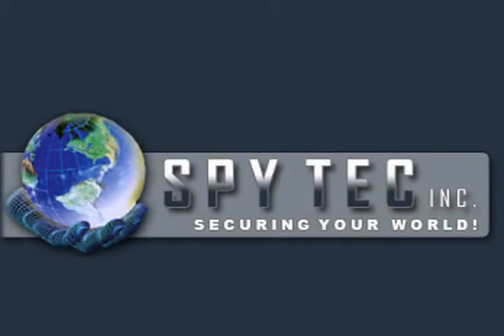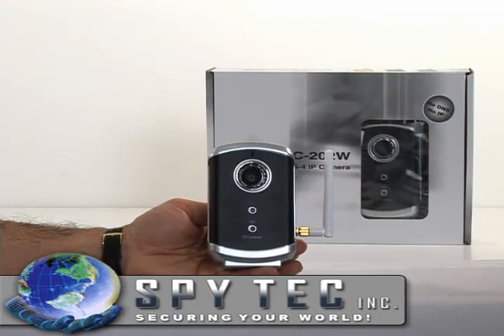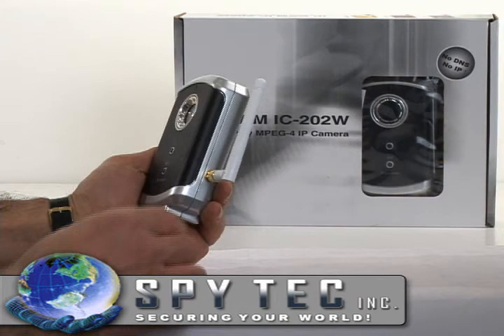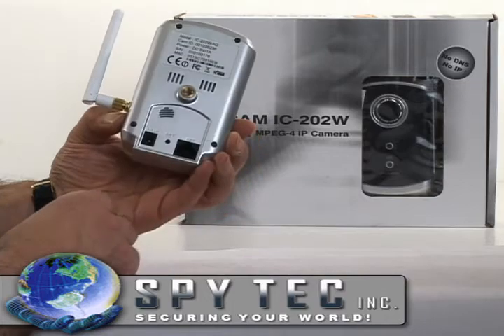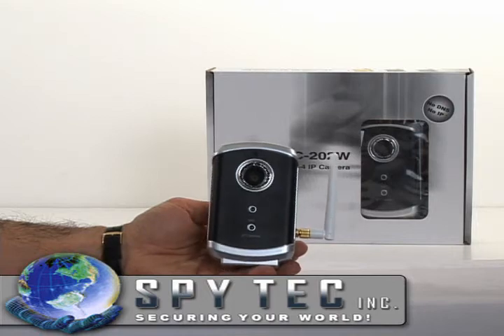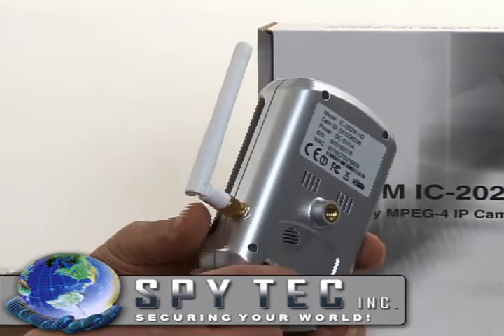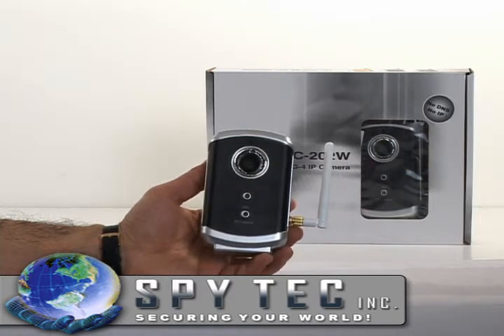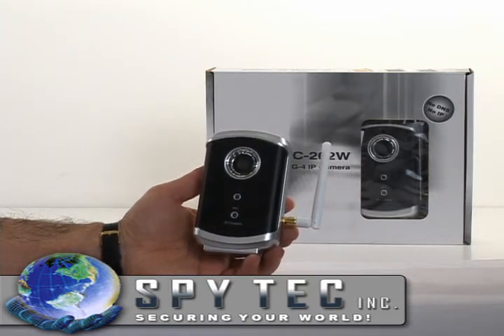Wireless IP (wifi) Camera Review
There are numerous wireless IP cameras on the market today, what makes this one different is that it auto configures the cameras IP address for the user, making technical support a thing of the past. The (included) Remote View software can monitor and record up to 16 cameras located in different locations, for example: one in your home, one in your office, one in your vacation home and the best feature is they can all be viewed on one PC with audio.

Our wireless IP Camera is a stand-alone device which allows you to view and record live, full motion video, from anywhere in the world.

Specifications:
• No need for DDNS setting or IP mapping
• Easy access to the camera via the internet
• Software will manage up to 16 cameras
• Built in web server
• Resolution VGA 640 x 480
• Email notification for motion detection
• Watchdog function
• 1/5 inch CMOS 1.0 lux
• 3.2 mm lens, 63 degree viewing angle, fixed iris
• MPEG4 video compression and streaming
• 30fps in all resolutions
• Up to 4 users in Unicast
• Unlimited users in Multicast
• Alarm and event management
• Audio

Includes:
• IP camera
• AC adapter
• Camera mounting bracket
• Ethernet cable
• ID / Password card
• Installation CD (full users manual on CD)
• Quick start guide along with Clearview Security tech support if need
• SIZE: 4 3/4" x 3" x 1 1/2"